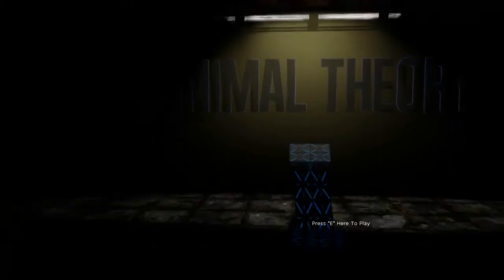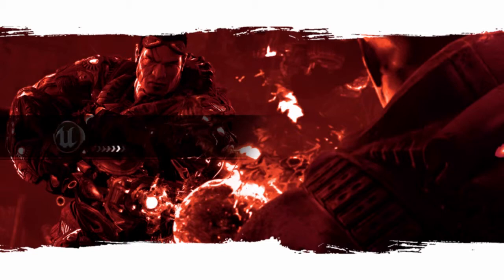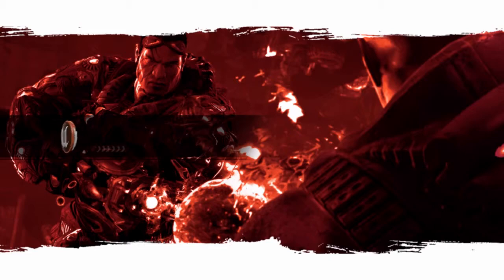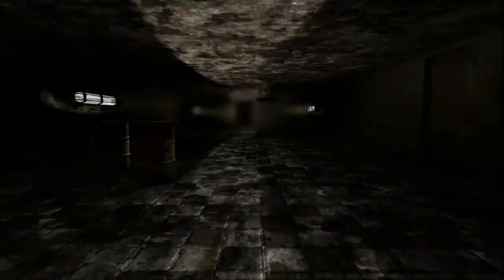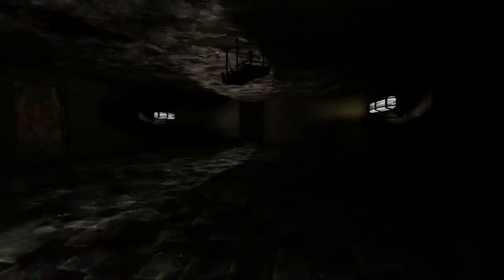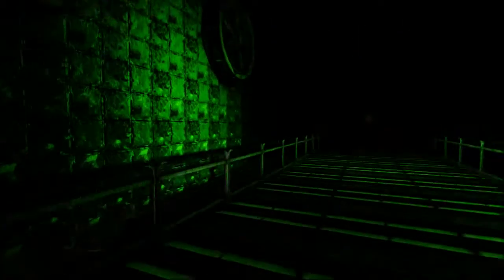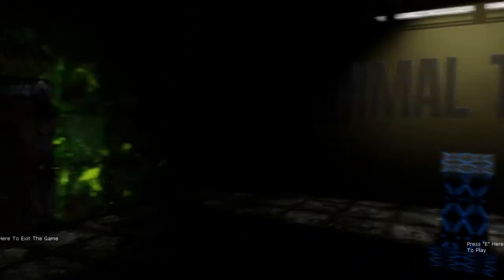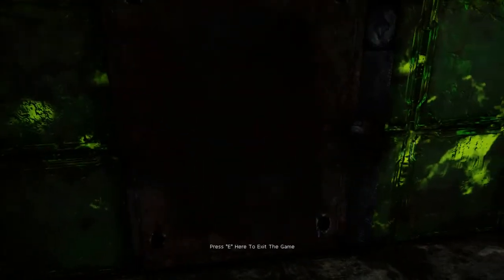Minimal Theory (Mini-Horror? With Samcam)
We get trolled by a jerk on a speaker in some unknown testing facility!